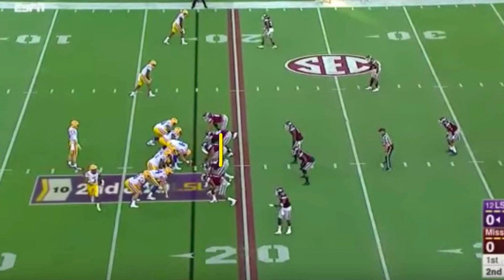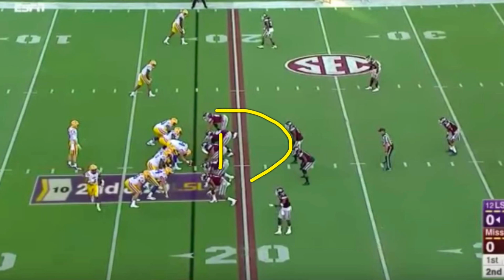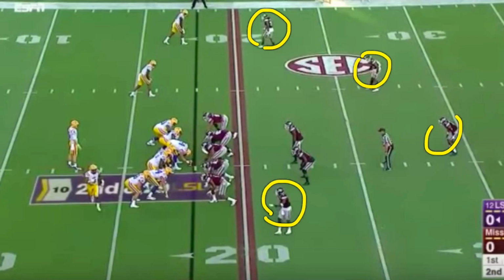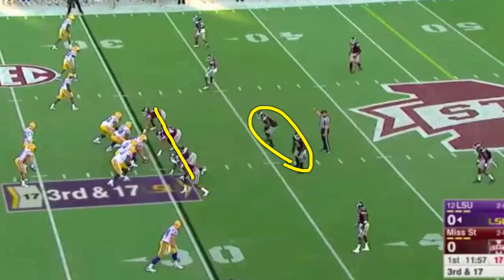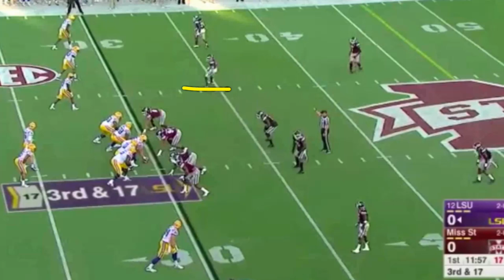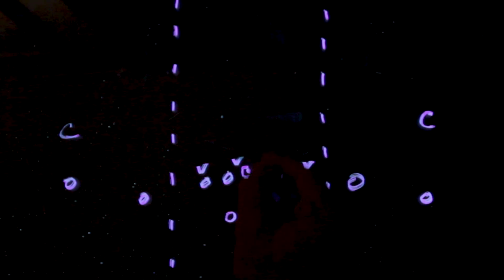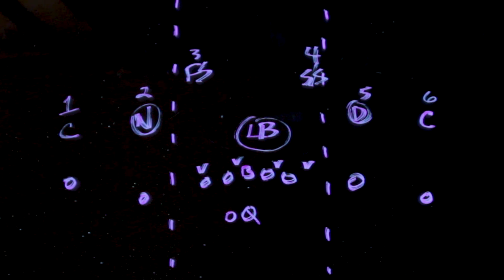"nickel", "dime" defense: What Does It Mean?